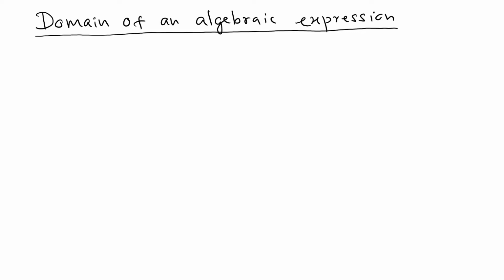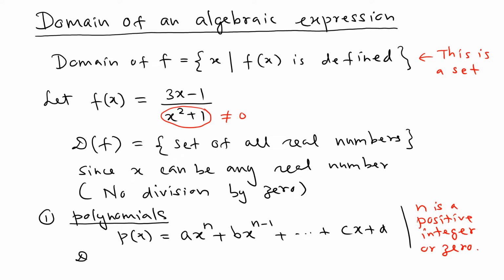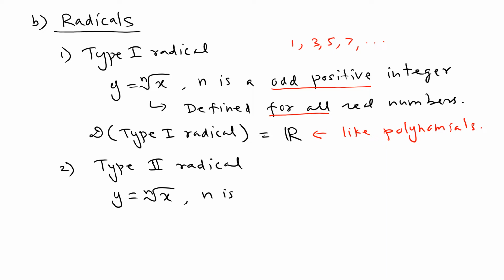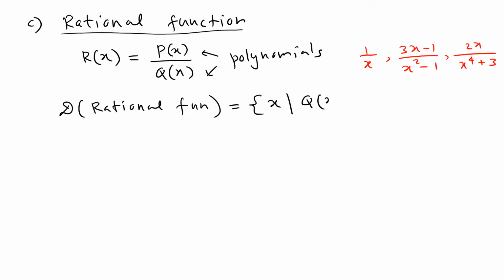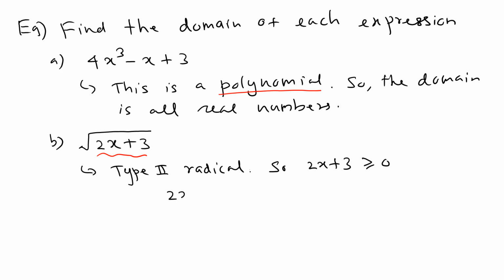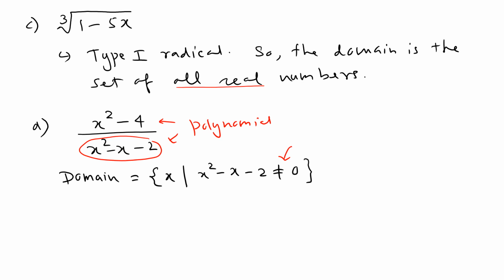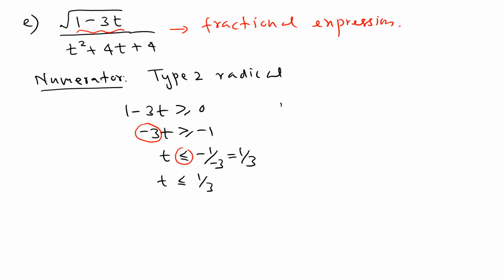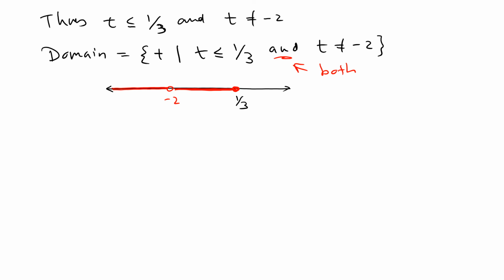How to Find Domain of Algebraic Expressions | Algebra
In this we learn how to find the domains of algebraic expressions.

00:00 Definition
03:19 Polynomials
06:00 Type I - Radicals
08:37 Type II - Radicals
11:20 Rational expressions
13:14 Fractional expressions
15:30 Examples
30:14 Practice Problems